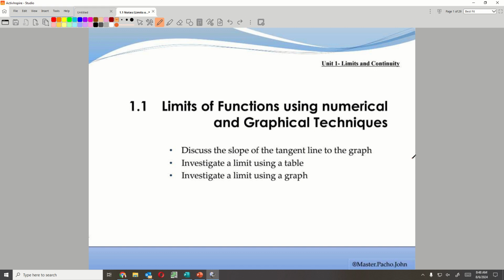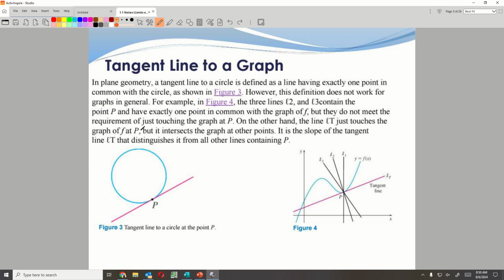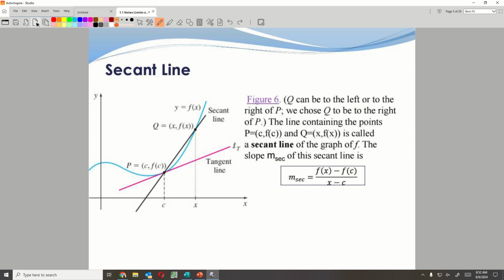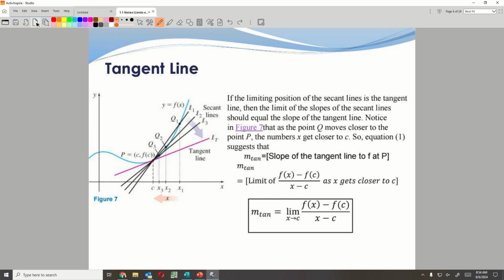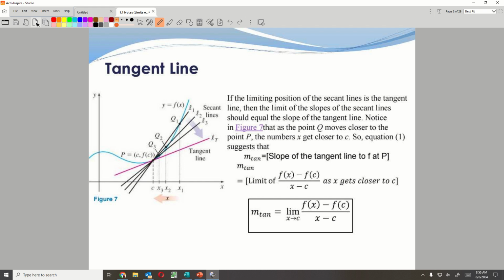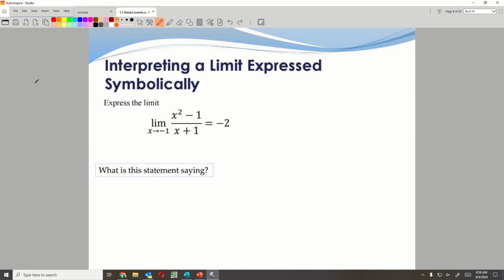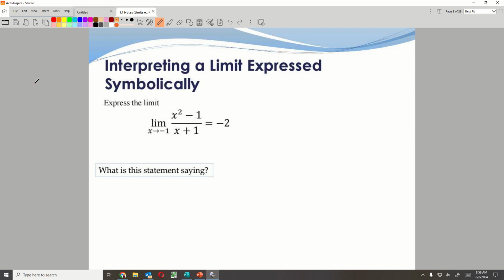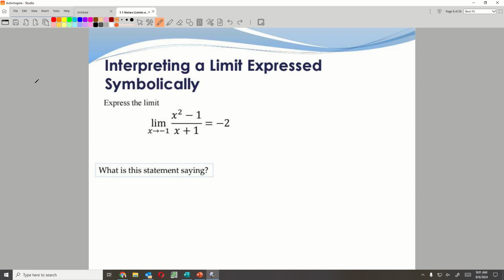AP Calculus AB 1.1 Limits of Functions using numerical ang Graphical Techniques A